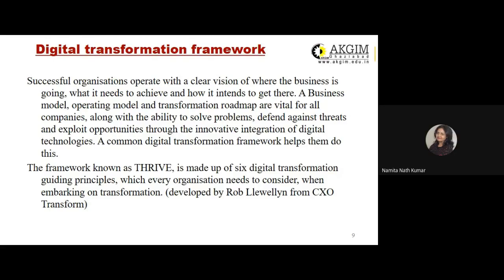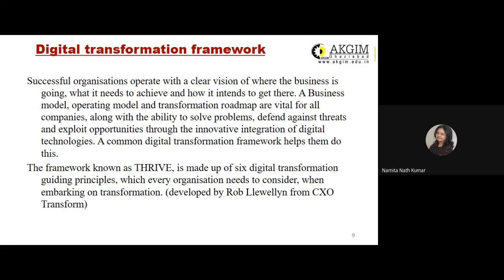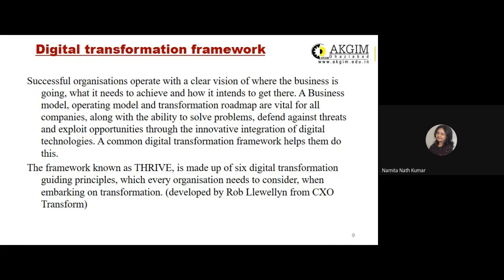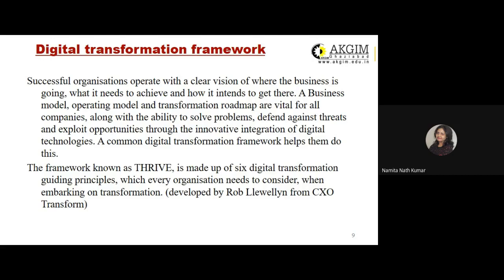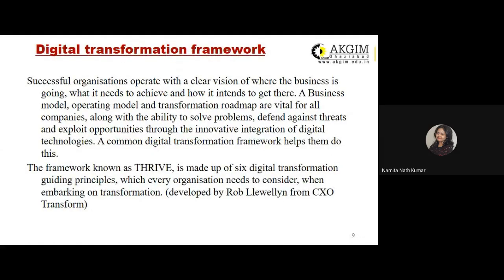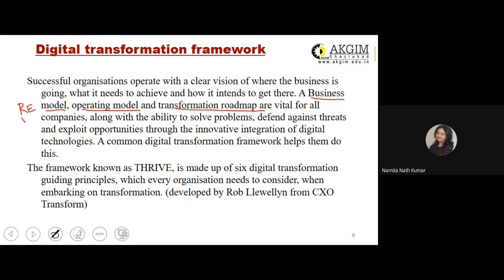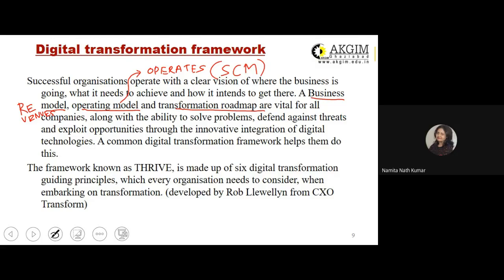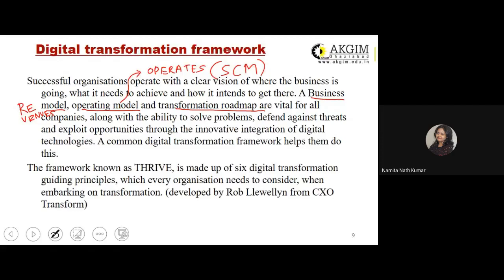Digital Transformation Framework UNIT 1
Digital Transformation Framework content is part of Unit-1
Subject- Digital Marketing and E-Commerce; KMBN 207
MBA Course of AKTU taught in Semester-2